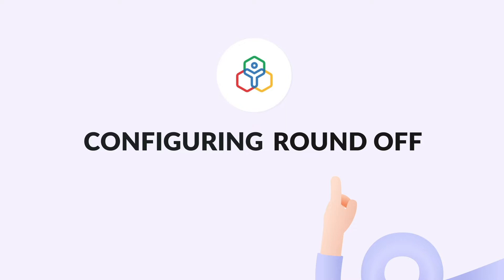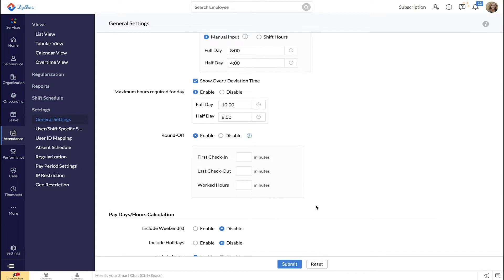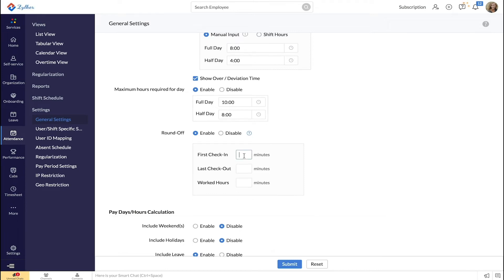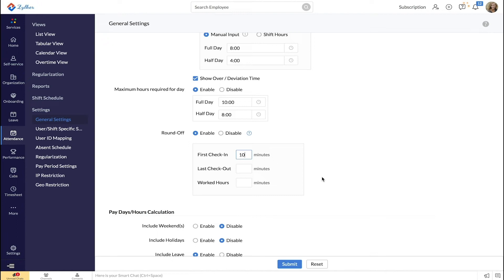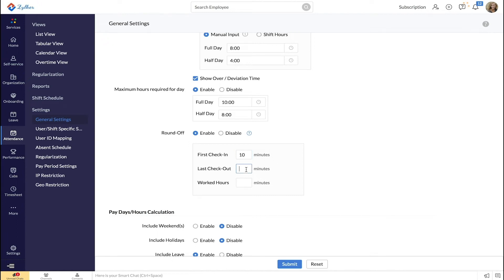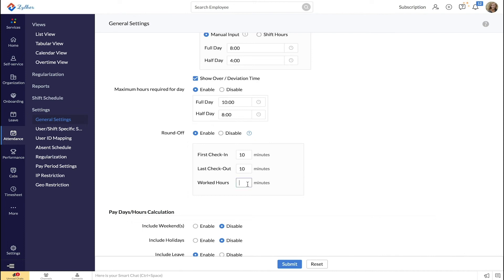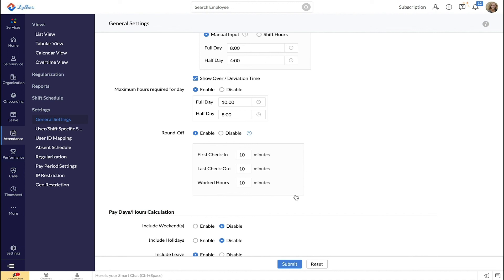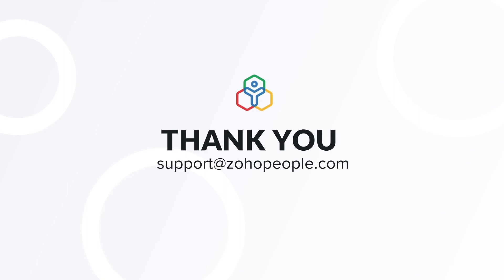How-to videos: Configuring Round Off in Zoho People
Configuring round off in working hours in attendance lets you simplify payroll calculations and give some flexibility to employees when they come late or leave early from work. To configure Round Off, go to Attendance, Settings, General Settings and then Work Hours.

About Attendance in Zoho People:Zoho People's Attendance is a comprehensive attendance management tool.
Shift Management
Regularization
IP Restrictions
Geo Restrictions